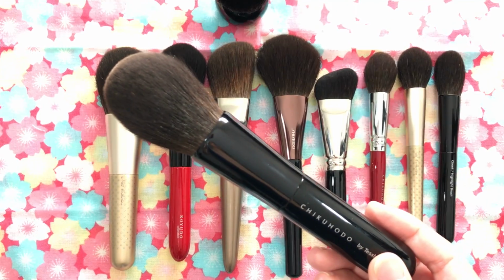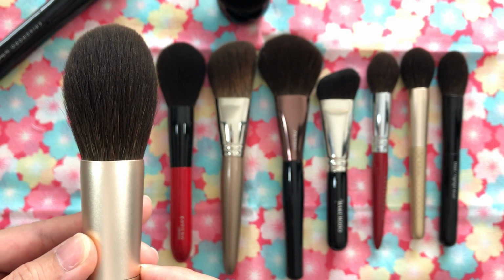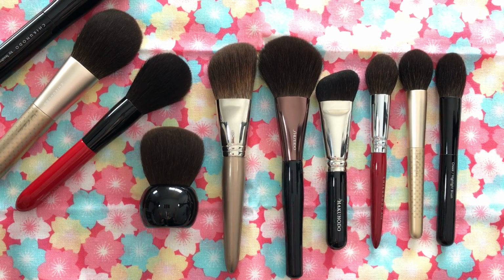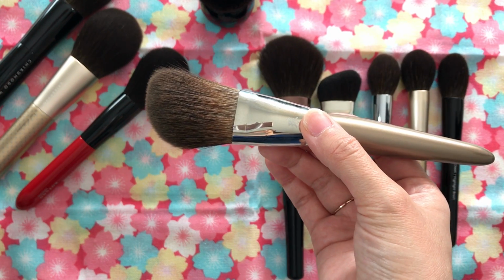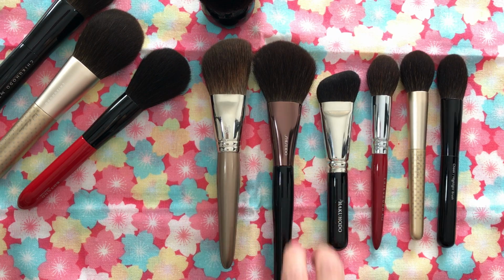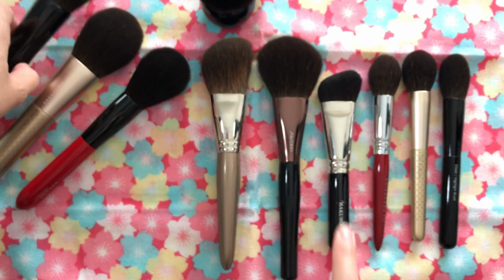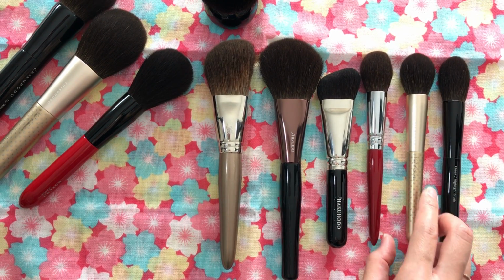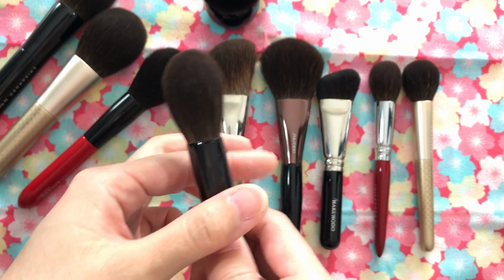My Favorite Face Brushes Part 2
My favorite squirrel face brushes.

Koyudo Gray Squirrel Kabuki: LE

Shou Shou Lang Red Squirrel Angled Powder Brush: LE

Chikuhodo 2015 Lumiere Blush Brush (RC-2 dupe)